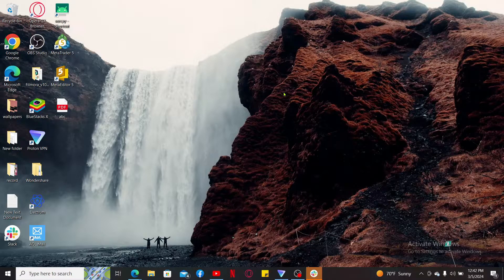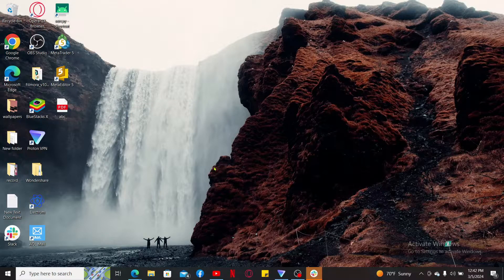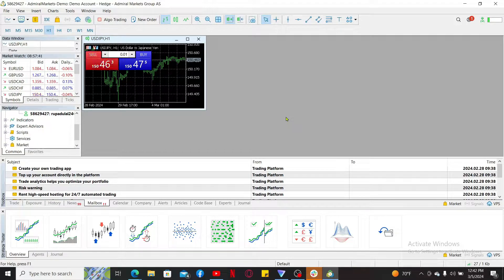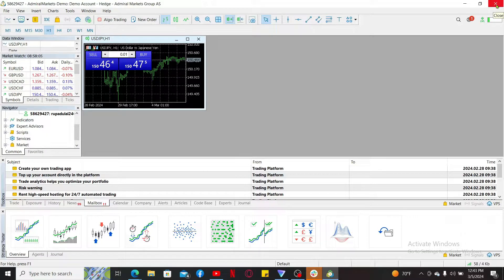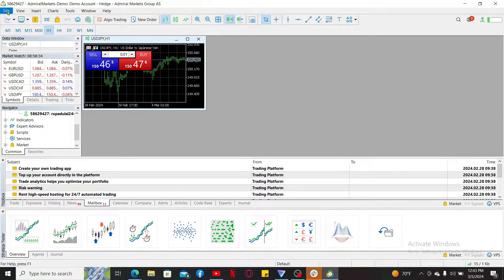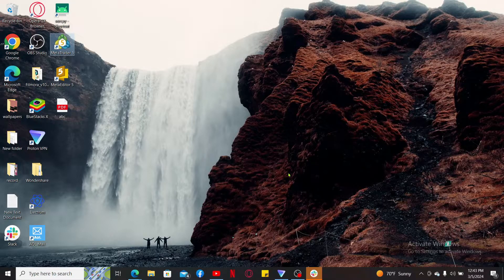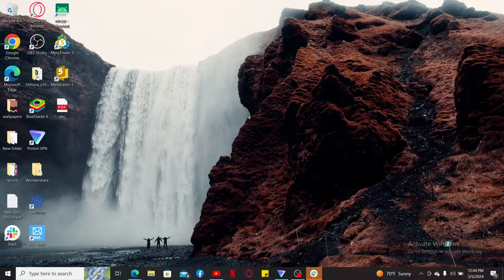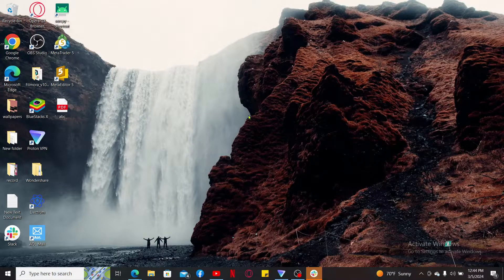How To Logout MetaTrader 5 Account From Desktop PC 2024? MetaTrader 5 Sign Out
Ready to securely logout of your MetaTrader 5 (MT5) account? Whether you’re wrapping up your trading session or switching to a different account, logging out of MT5 is quick and easy. In this tutorial, we’ll walk you through the simple steps to logout of your MT5 account safely. From accessing the logout option to confirming your decision, we’ll cover everything you need to know to ensure your account remains secure. Watch now and learn how to properly logout of your MT5 account every time.